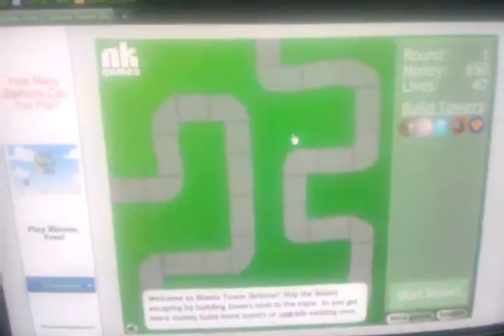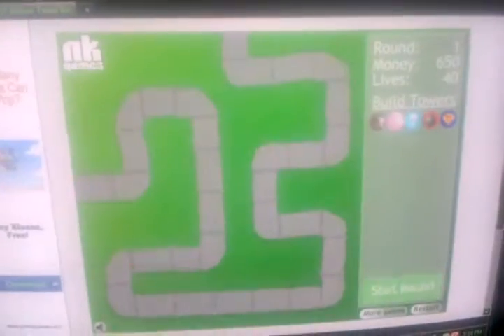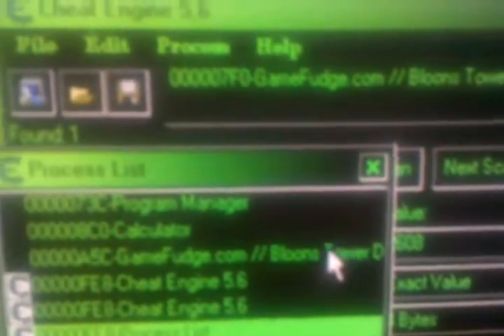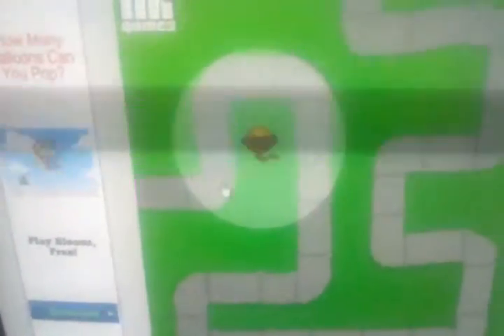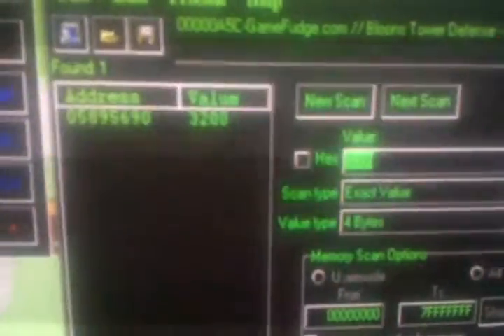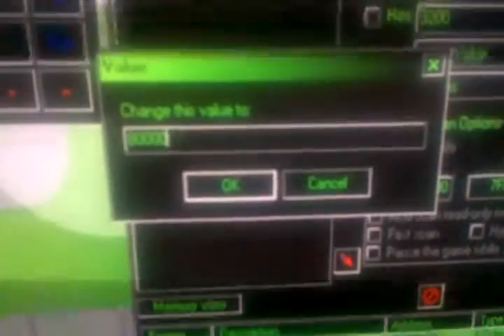ModFathers.com: oMFo DI2EAMZ v2's cheat engine tutorial